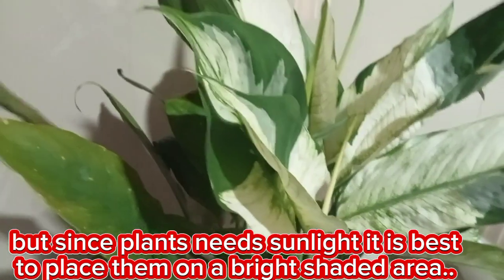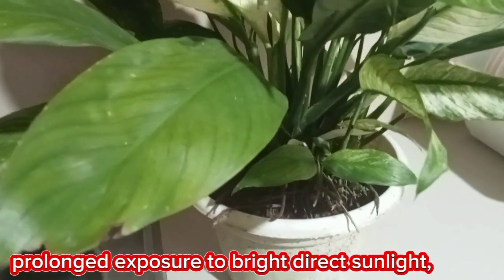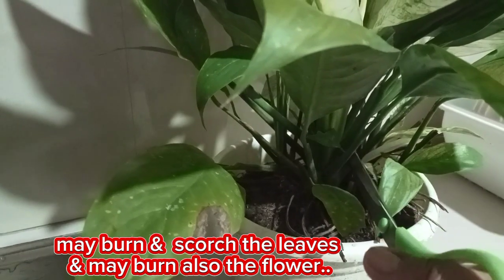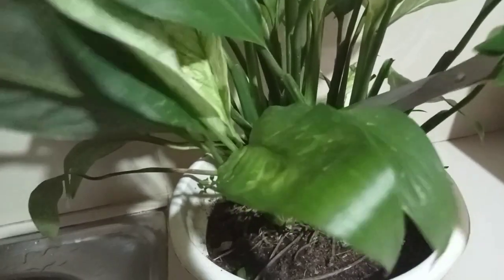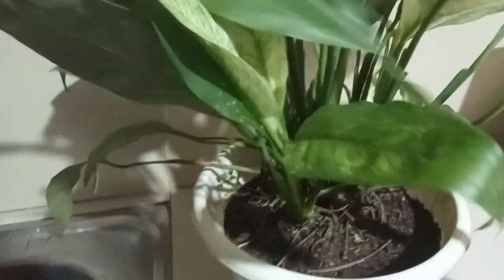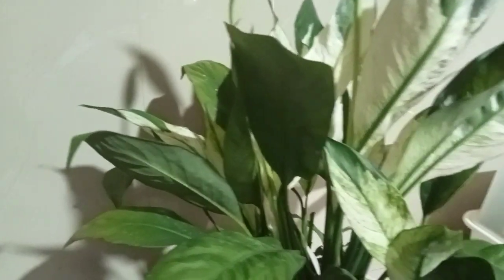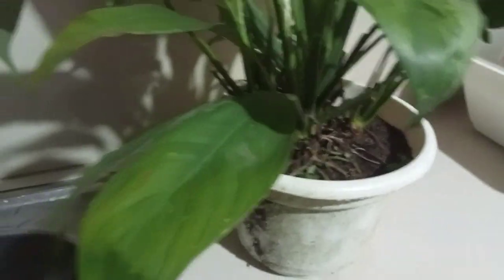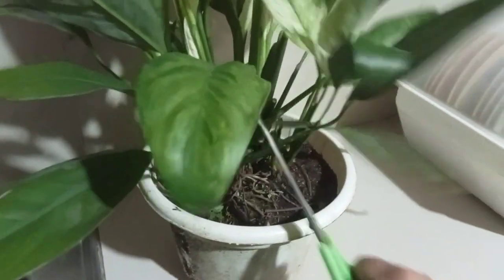PEACE LILY GROOMING!❤️ (Spathiphyllum)